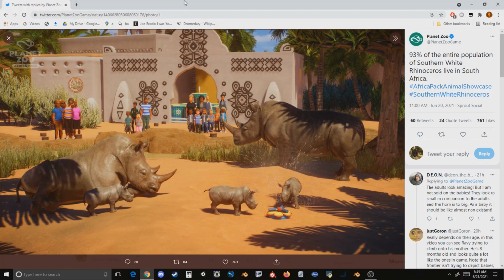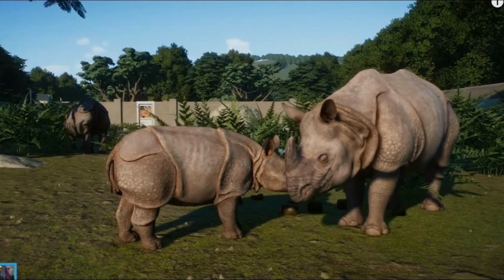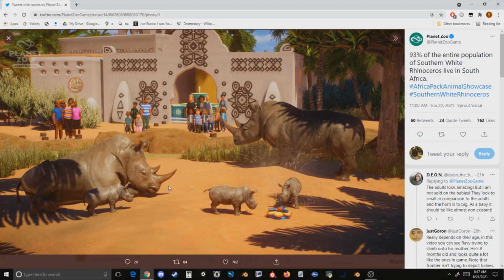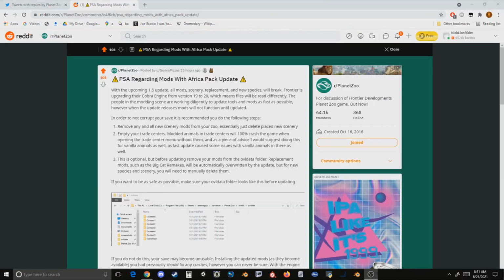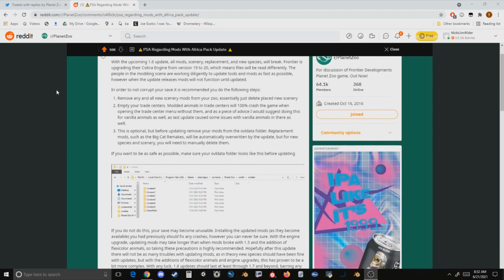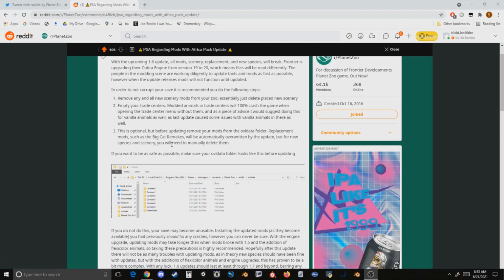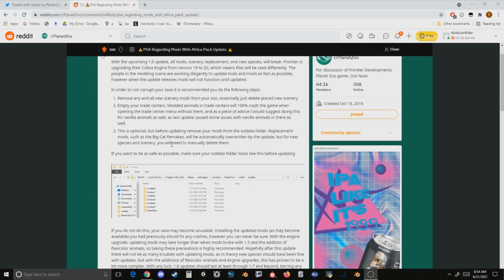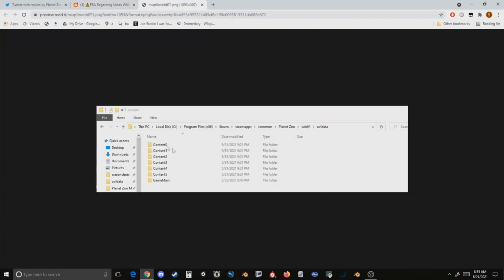White Rhino Reveal - Planet Zoo News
In today's video we check out the brand new White Rhino Reveal.

Intro - 0:00
The End of An Era - 0:33
White Rhino Animal Reveal - 1:36
The Baby Rhinos! - 2:56
New Prop Analysis - 4:35
PSA Delete and Backup Your Mods! - 6:31
How to Uninstall Your Mods for 1.6 - 7:29
Outro - 11:58